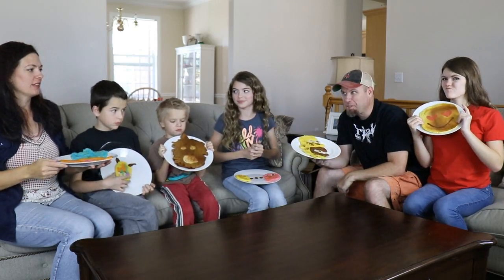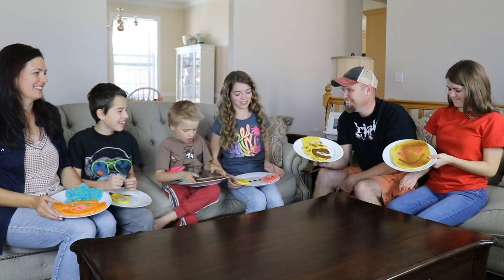Family Pancake Art Challenge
We exchanged mystery boxes with another YouTube Family and completed a challenge sent by each other.  Our challenge was to do the Pancake Art Challenge.  Now it is your turn to vote who was the best pancake artist.  Comment who you think won down below.